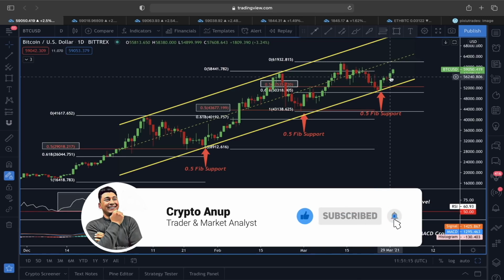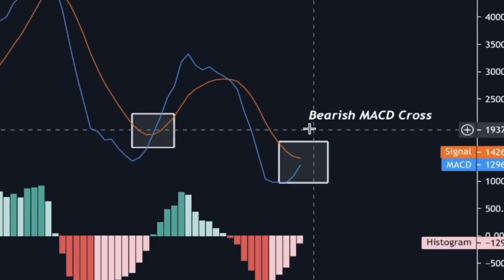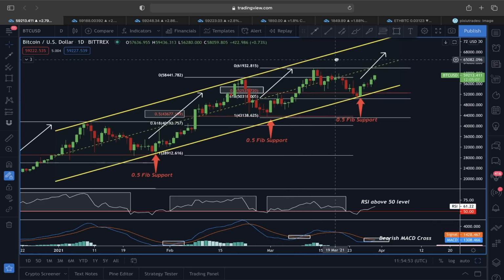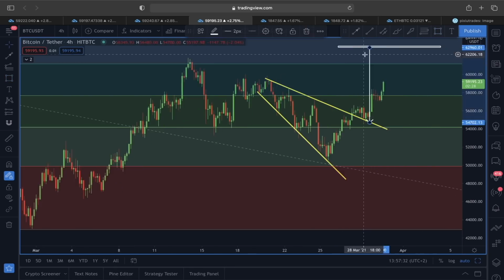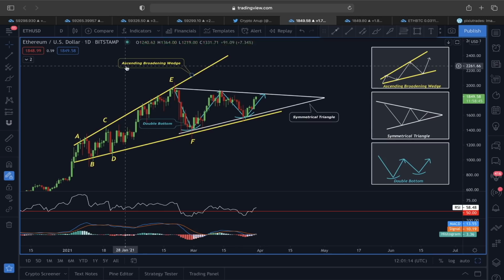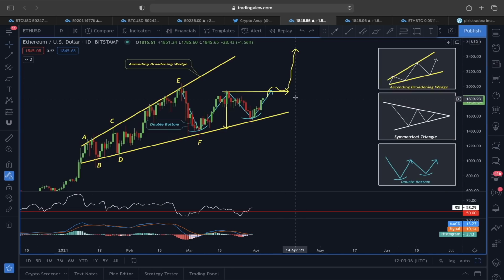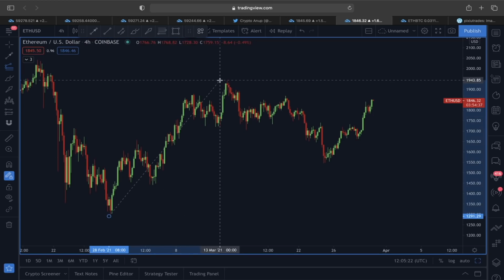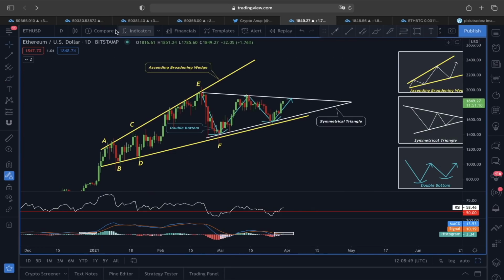BITCOIN & ETH HOLDERS: YOU HAVE TO SEE THIS!!!!!!!!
⏰ Time Stamps ⏰
0:00 BITCOIN ANOTHER BREAKOUT?
4:43 BITCOIN SHORT TERM PRICE TARGET LEVEL
6:38 ETHEREUM EXTREMELY BULLISH CHART
9:51 ETHEREUM  PRICE TARGET LEVEL